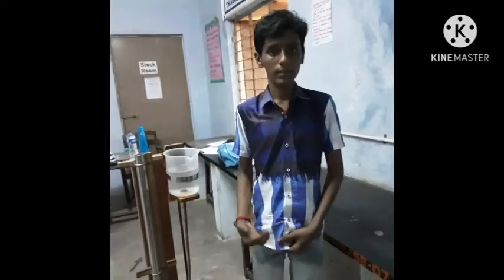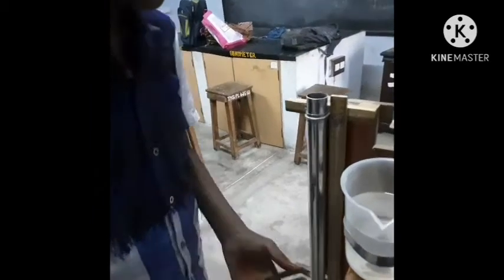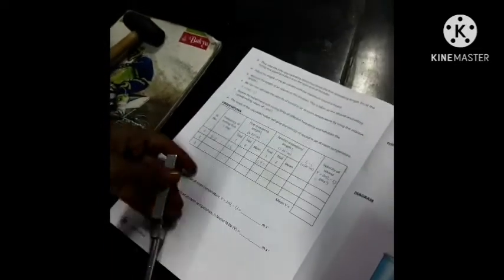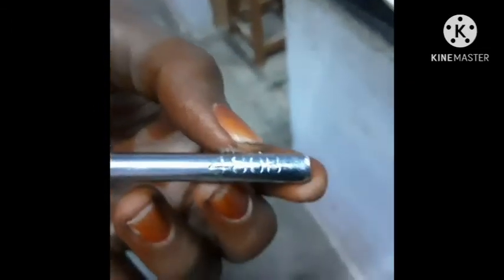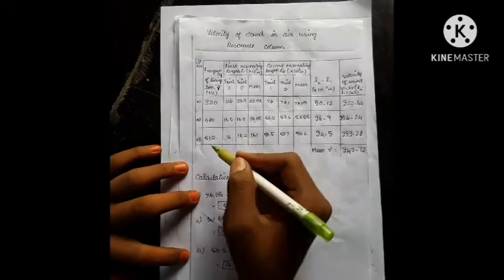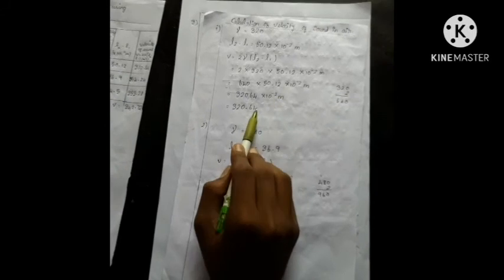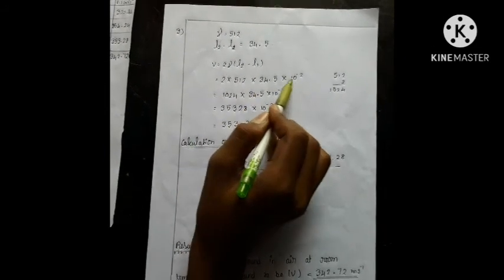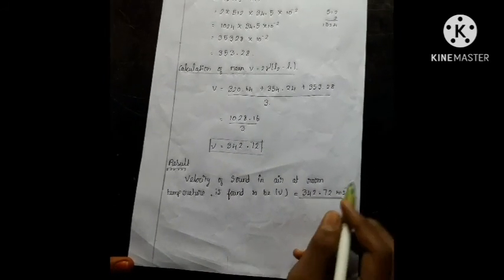velocity of sound in air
11th standard practical